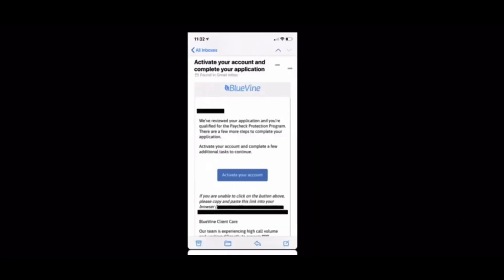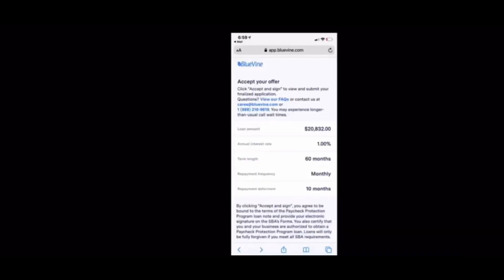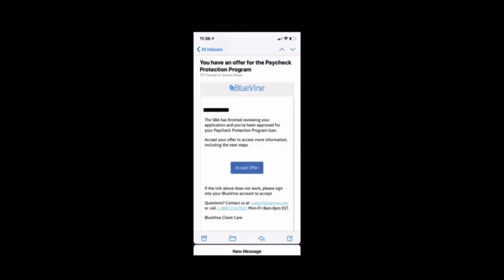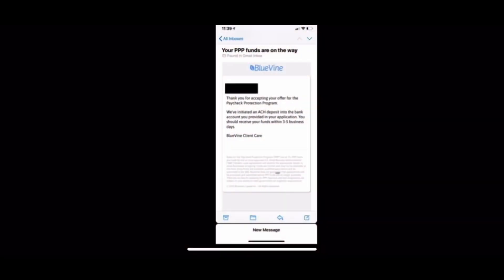PPP Round 2 Loans No CREDIT Check: How to Apply: BlueVine Draw 1- Step by Step- Gig Worker 1099 PPP]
Follow this video when applying through BlueVine with step by step and everything explained. This is your daily news report, stimulus check update, second stimulus check update as of Monday 1/11/2021. The SBA opens the PPP 2.0 portal! This video will discuss BlueVine and their role in PPP 2.0.  Follow these 6 steps.  Congress passes the COVID-19 Relief Stimulus Package.  It includes PPP funds and a Second Round PPP plus  much more like easy forgiveness.   SBA Portals are opening!  Thank you for joining me, I am Edward Bilder.

BlueVine Application Checklist - BlueVine Application Checklist

Ask Bilder is not a Certified public accountant or a licensed attorney. This content is brought to you from numerous sources off the Internet. Please consult with your CPA or licensed attorney that is closest to your business. The step by step tutorial was performed during Round 1 PPP and may not reflect the most up to date step by step processing.  Please check with the lender during the application process to avoid mistakes.